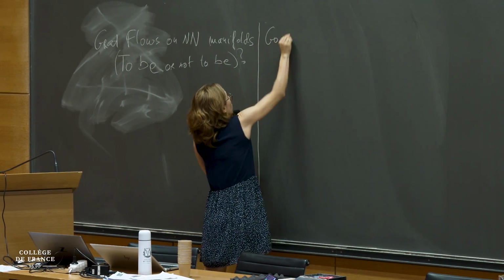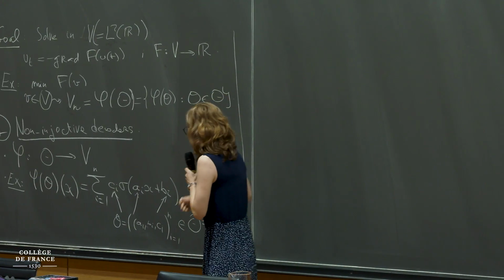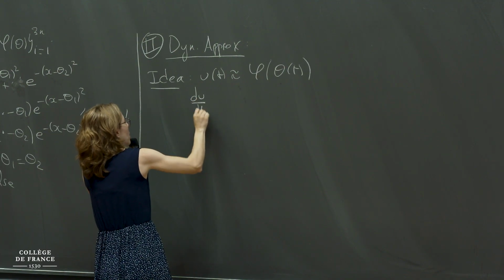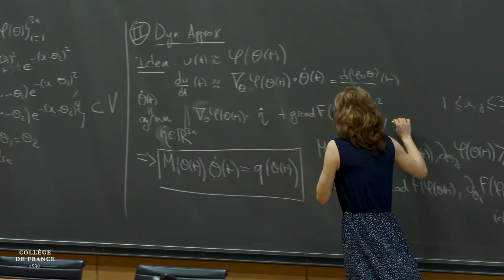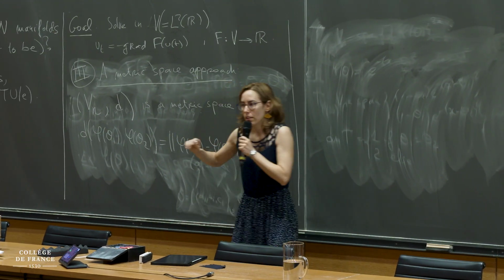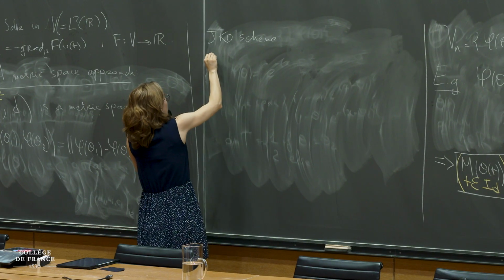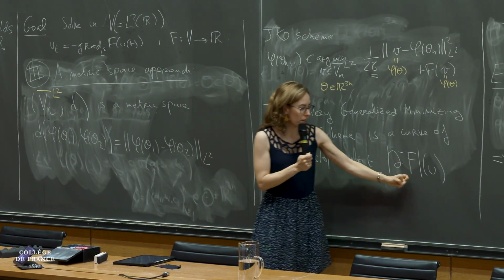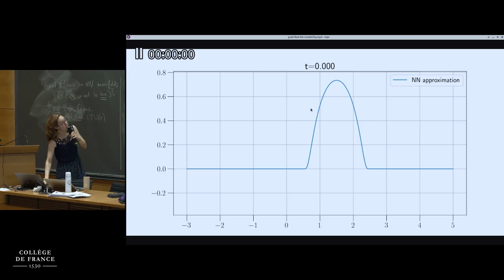Aspects mathématiques des méthodes de réduction de complexité (5) - Yvon Maday (2025-2026)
Colloque : Aspects mathématiques et appliqués des méthodes de réduction de complexité
Conférence du 22 avril 2026 : Gradient Flows on Neural Network Manifolds

Intervenante : Olga Mula, Professor of Mathematics, University of Vienna, Austria

This talk addresses numerical methods for gradient flows in Hilbert spaces based on neural network approximations. The central idea is to represent the solution on a neural network manifold and evolve its parameters in time. At first glance, this approach appears general, elegant, and easy to implement, and it has achieved notable empirical success in machine learning and scientific computing for PDEs. A closer look, however, reveals significant challenges. Developing a proper functional framework that ensures existence of solutions and rigorously connects to practical algorithms raises subtle issues. In this talk, I will present a framework to address these challenges, and show why they are not merely technical obstacles, but rather reflect fundamental aspects of neural approximation.

Chaire Informatique et sciences numériques
Professeur : Yvon Maday